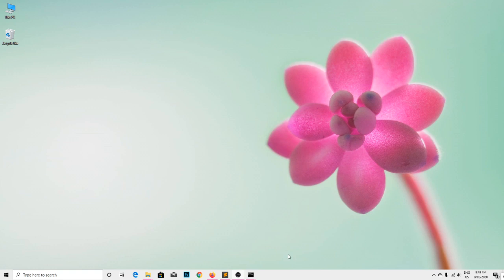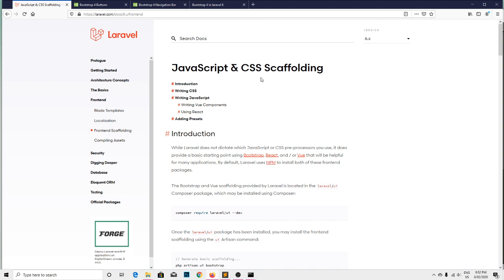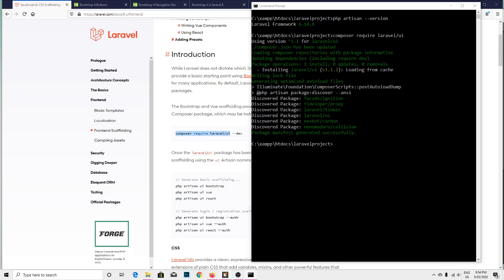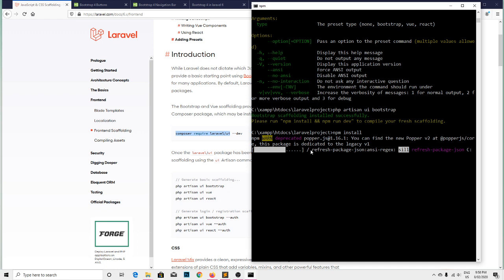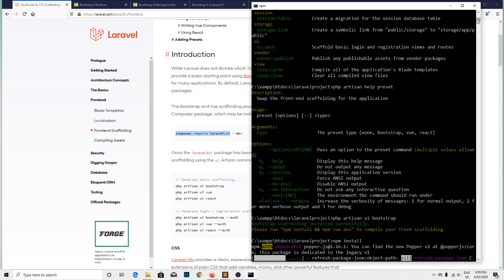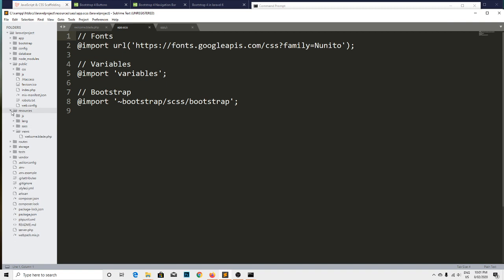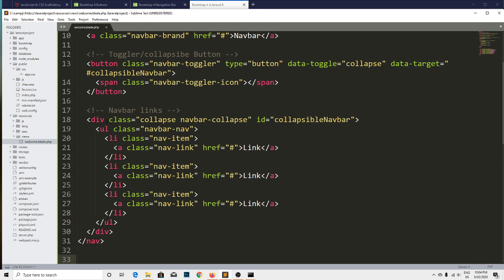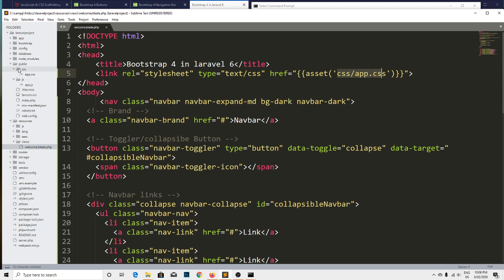Bootstrap 4 in laravel 6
This is the demonstration for use of bootstrap 4 in laravel 6. following are the command
- composer require laravel/ui
- php artisan ui bootstrap
- npm install